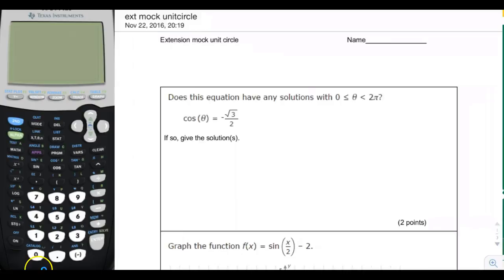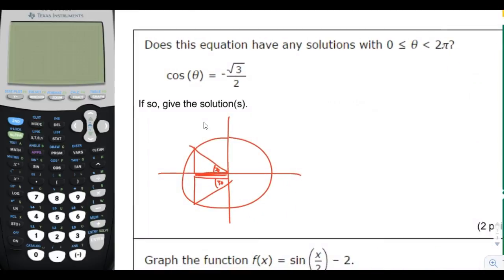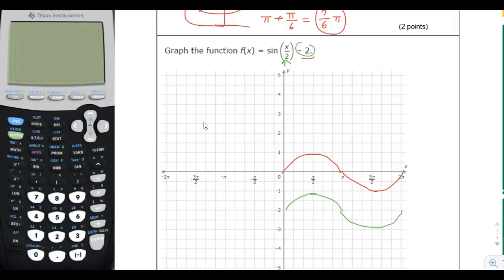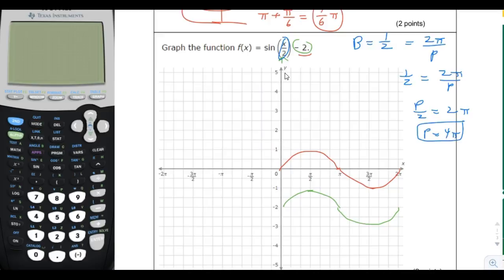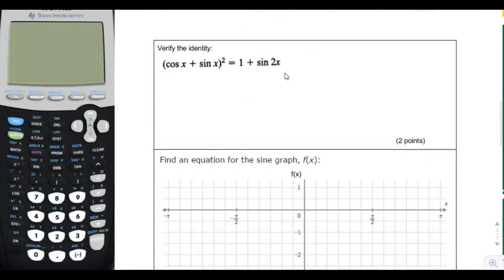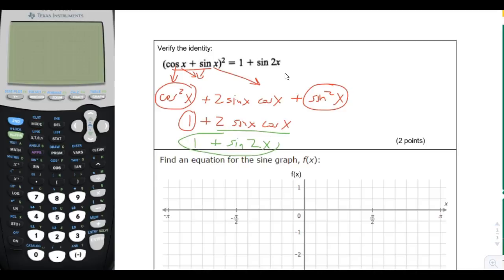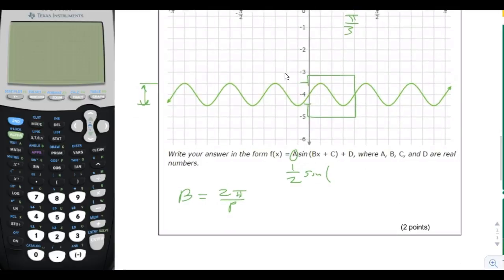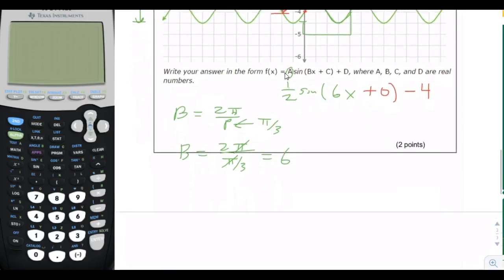math10 ext unitcircle